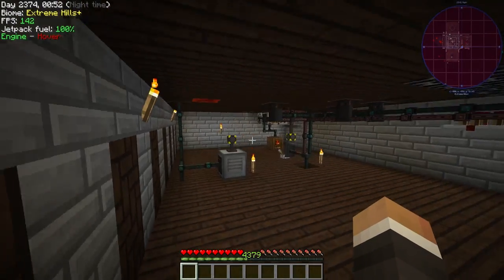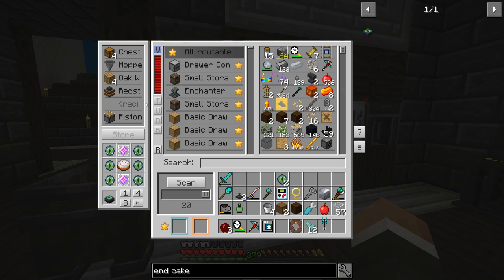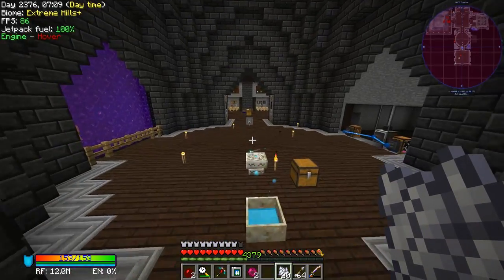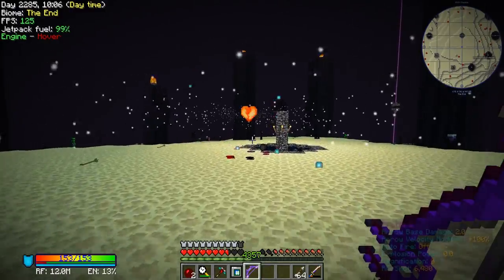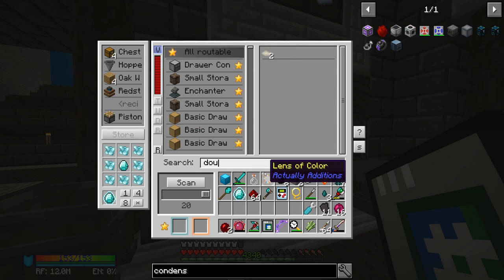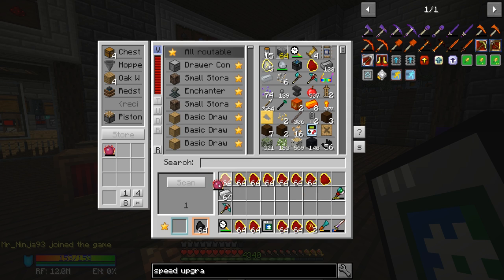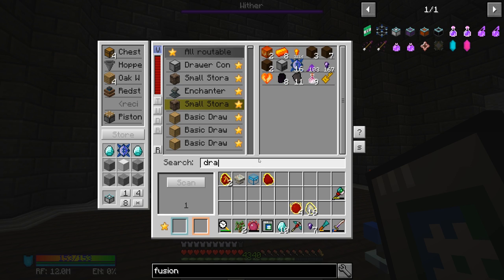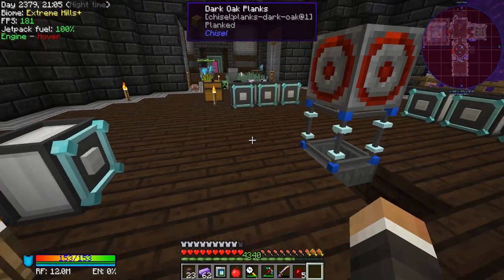Minecraft StoneBlock - Energy Condenser & EMC! #17 [Modded Survival]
Minecraft StoneBlock - Energy Condenser & EMC! #17 [Modded Survival] with GamingOnCaffeine